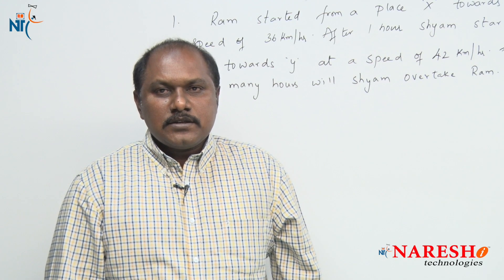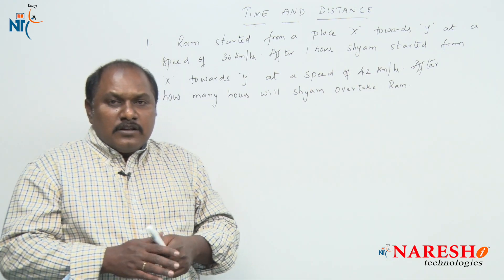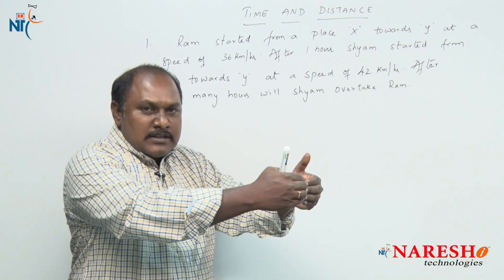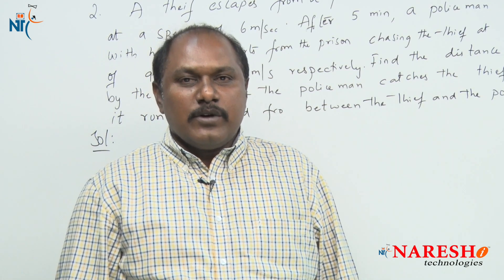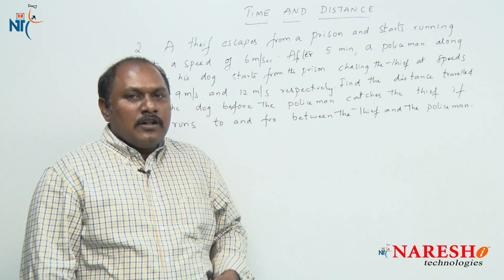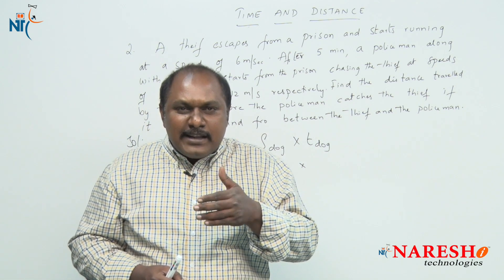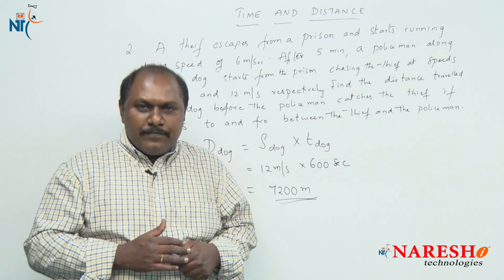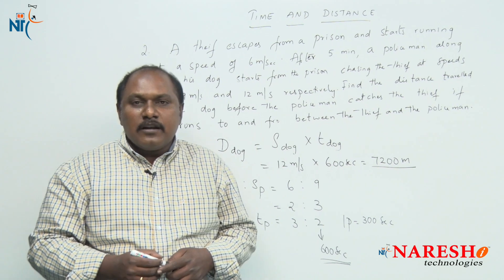Time and Distance Problems Shortcuts and Tricks Part-3 | CRT Training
Category
Education